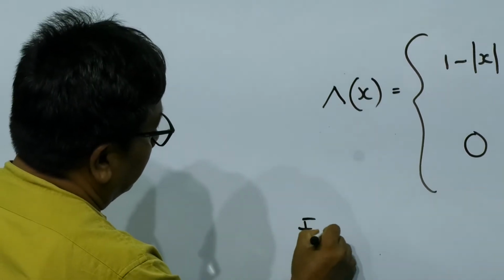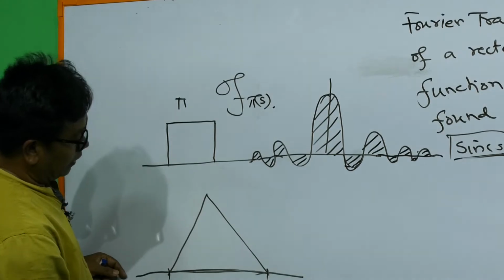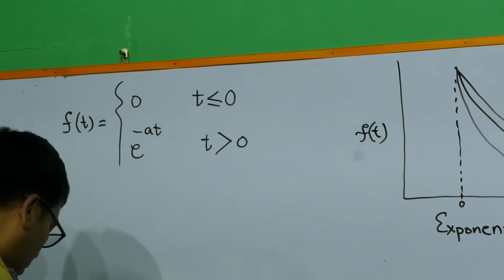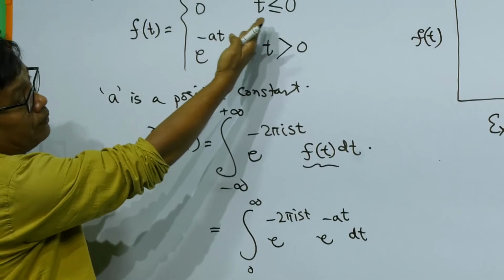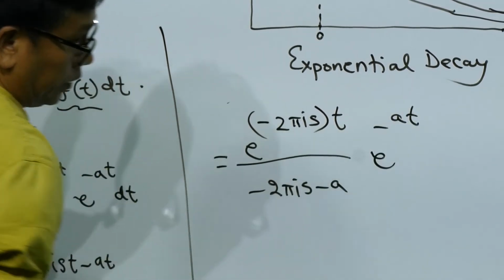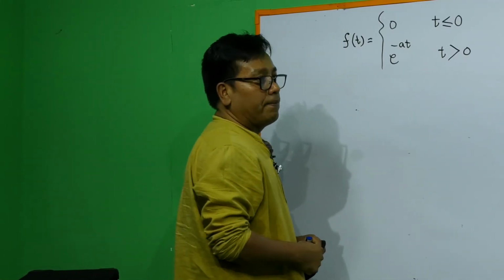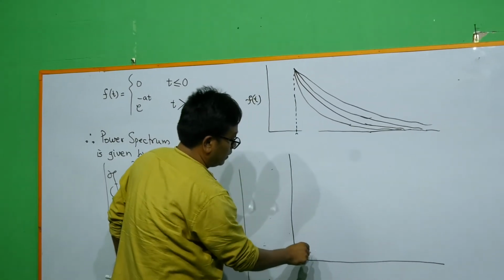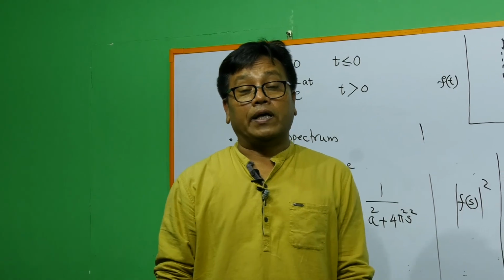Fourier Transform-5 - M.Sc Physics